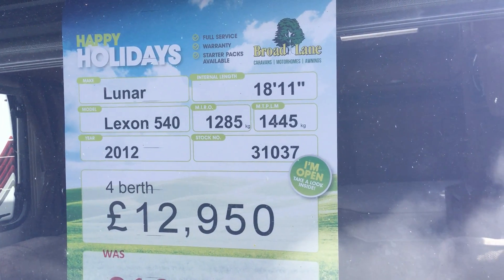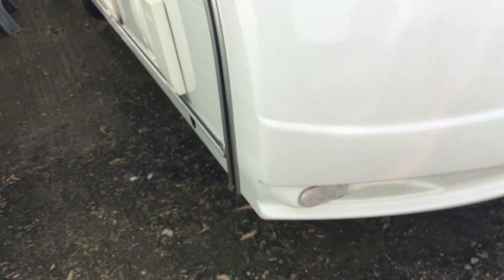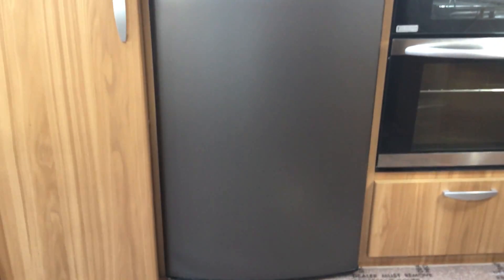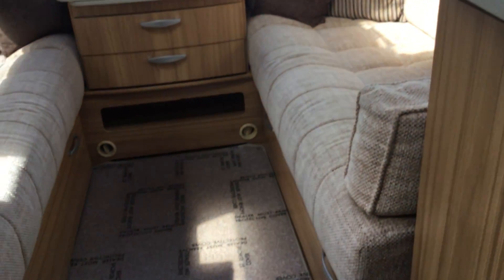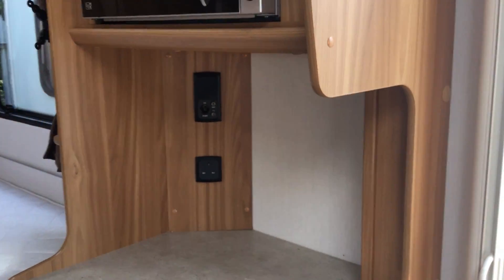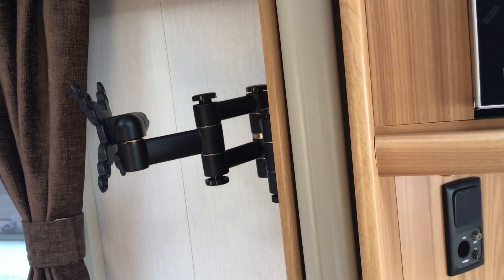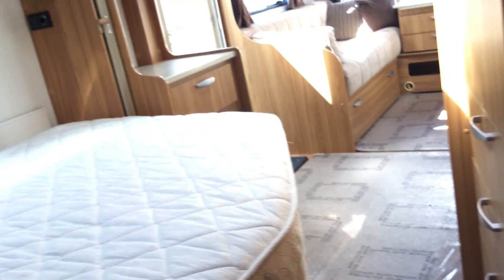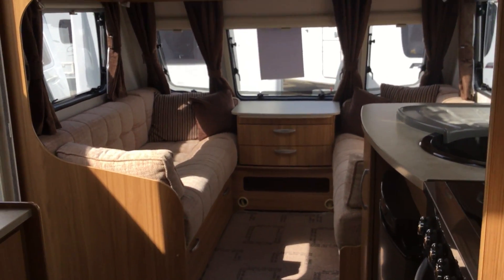Lunar Lexon 540 2012